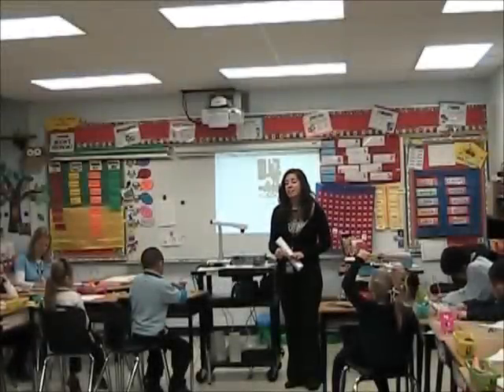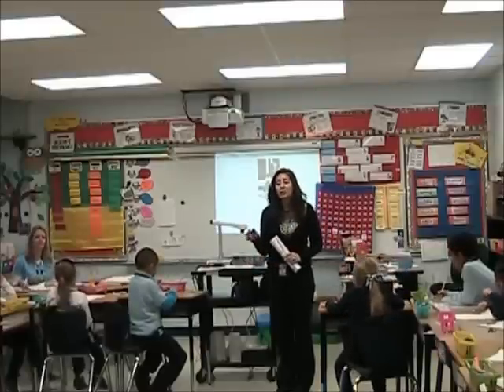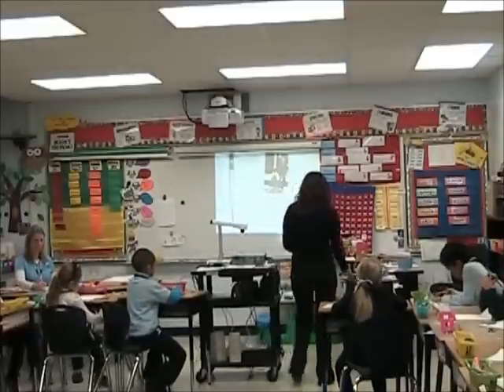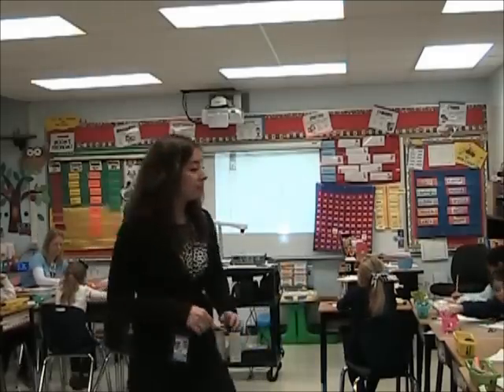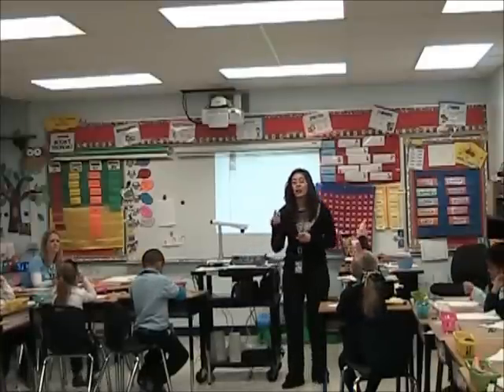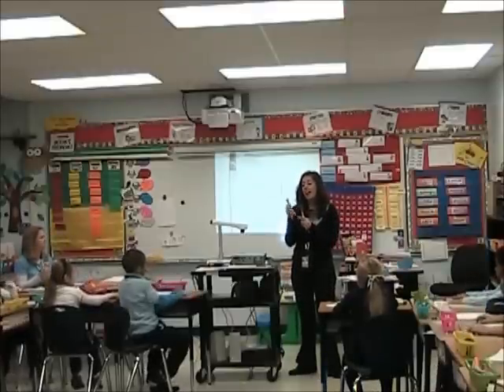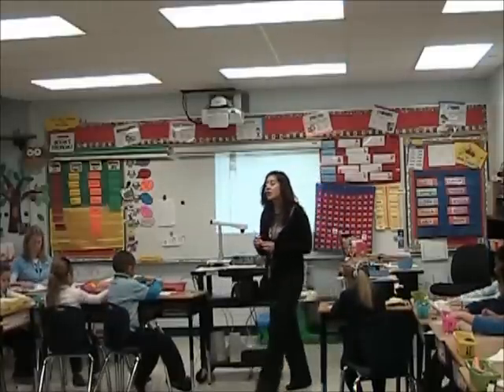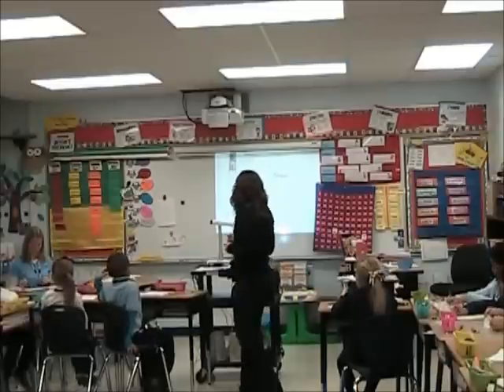Lesson 3 Video 2 TPA